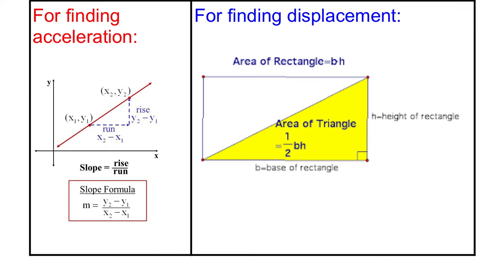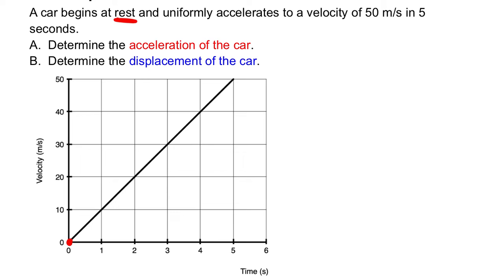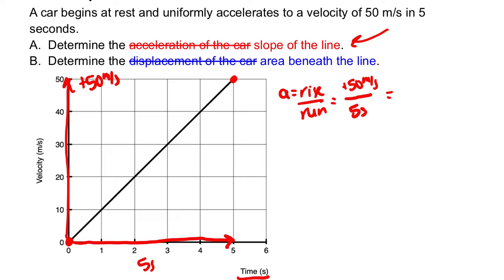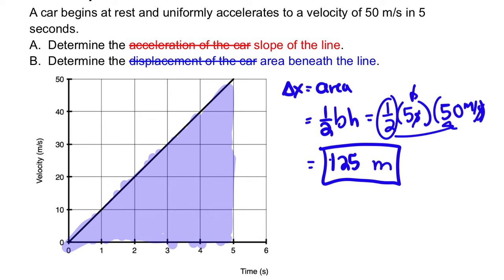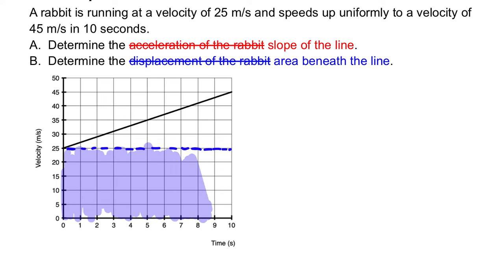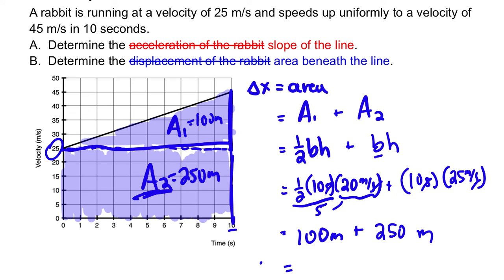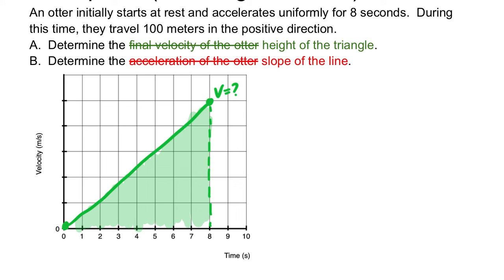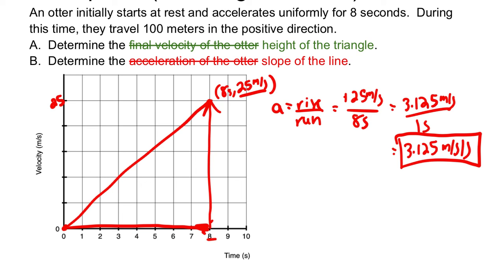Constant Acceleration - How to Graphically Solve Constant Acceleration Problems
00:00 Slide 1
00:28 Slide 2
02:03 Slide 3
03:24 Slide 4
03:55 Slide 5
04:56 Slide 6
07:38 Slide 7
09:33 Slide 8
10:01 Slide 9
10:17 Slide 10
11:25 Slide 11
14:27 Slide 12
15:07 Slide 13
16:21 Slide 14
17:56 Slide 15

Please check my other video about how to solve Constant Acceleration Problems mathematically, using the kinematic equations